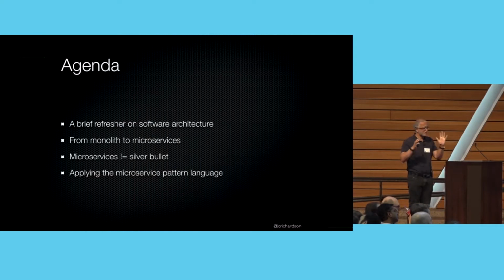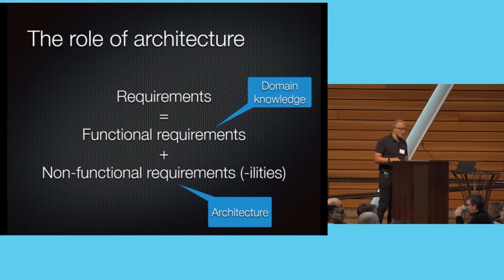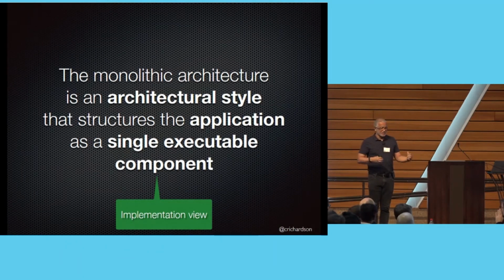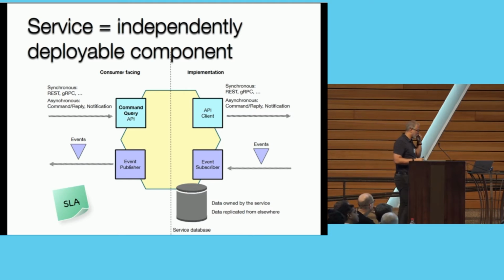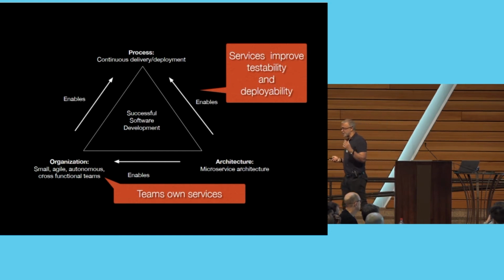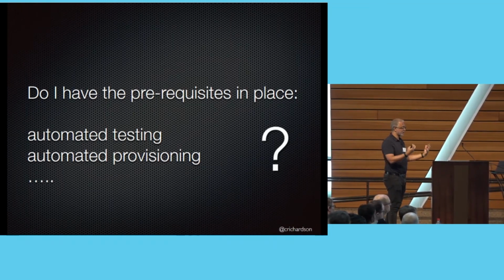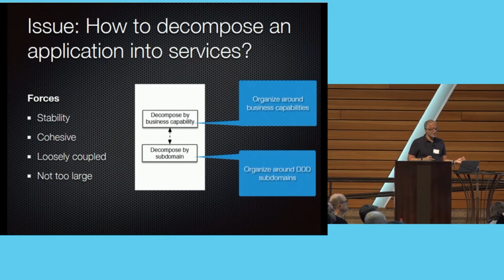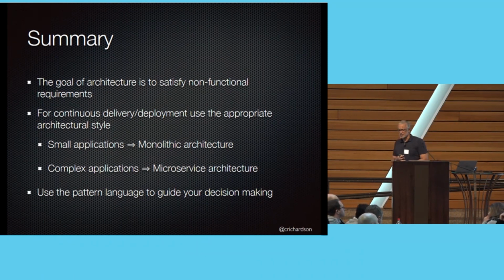There is No Such Thing as a Microservice! - Chris Richardson January 2018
Chris Richardson presented at Code Freeze: Microservice Architectures hosted by the University of Minnesota's Software Engineering Center (UMSEC) and DevJam on January 11, 2018.

Description: The microservice architecture is becoming increasingly popular. However, frequent references to using “a microservice to solve a problem” suggest that the concept is not universally well understood. In this talk, I define the microservice architecture as an architectural style and explain what that actually means. I also describe how the primary goal of the microservice architecture is to enable continuous delivery and deployment, and how it achieves that. You will learn why the architecture that you pick for your application matters. And you will learn how to solve key challenges with decomposing an application into microservices. This talk explains why there is no such thing as a microservice!